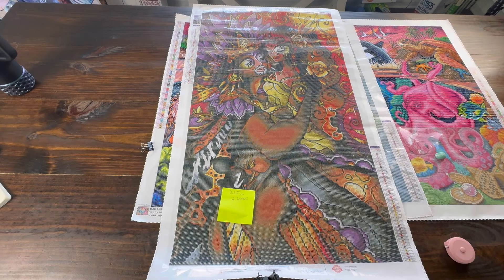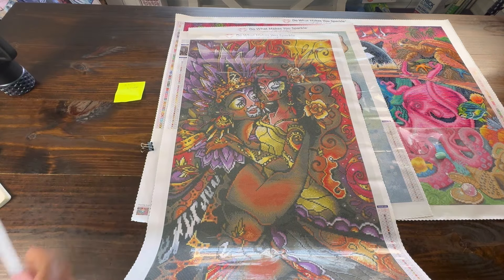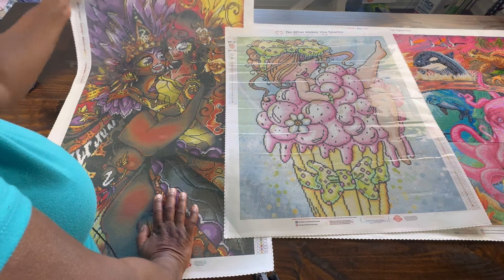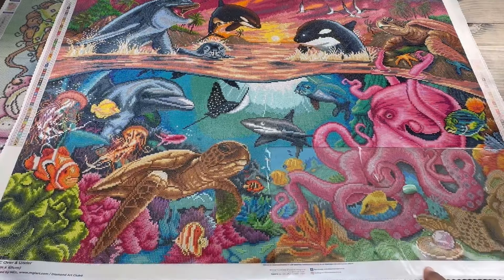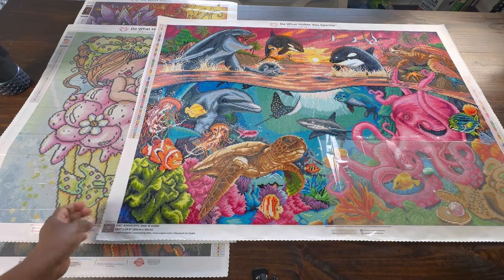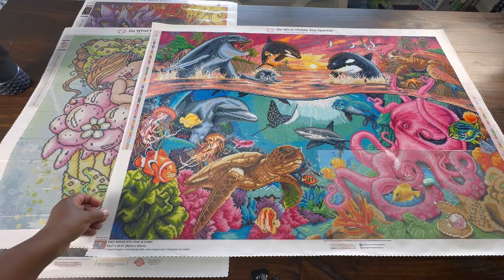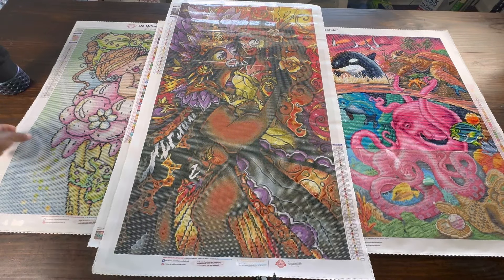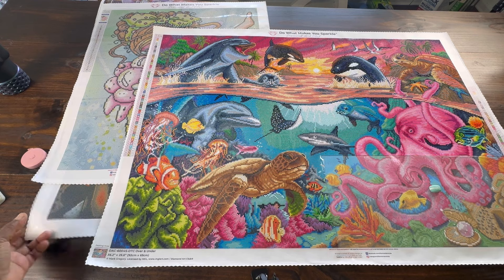My Diamond Painting Plans for May